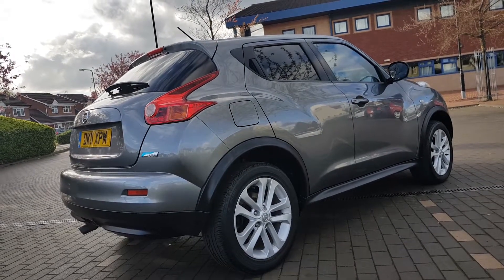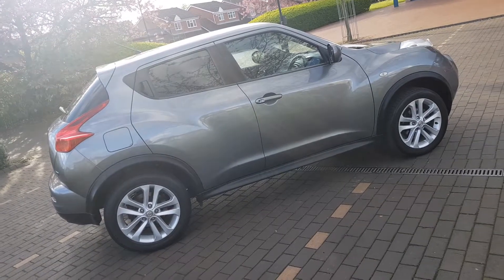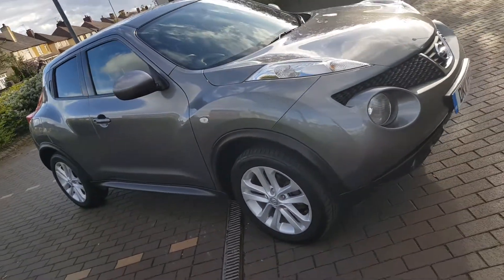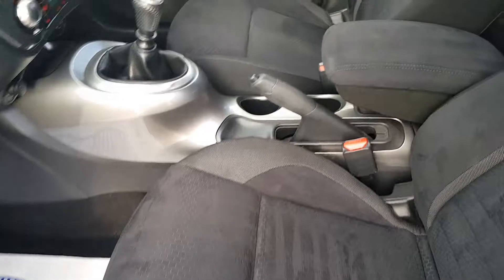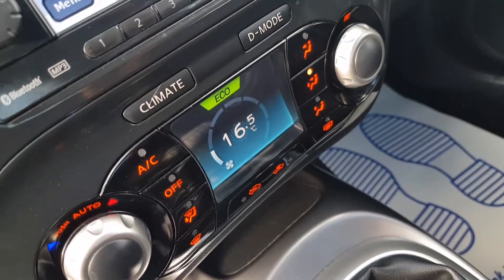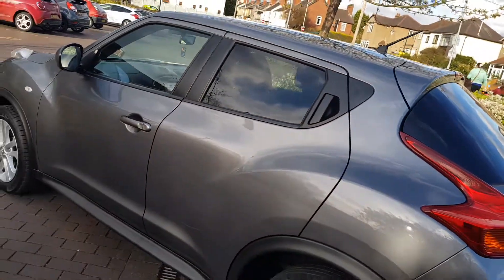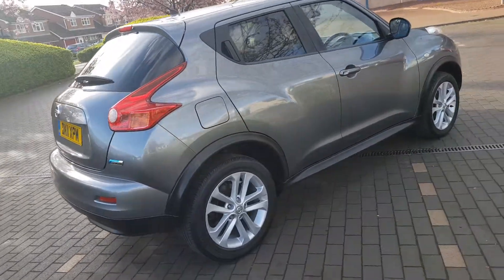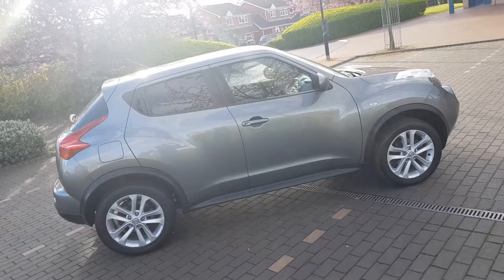Nissan Juke 1.5 acenta premium plus 1 lady owner